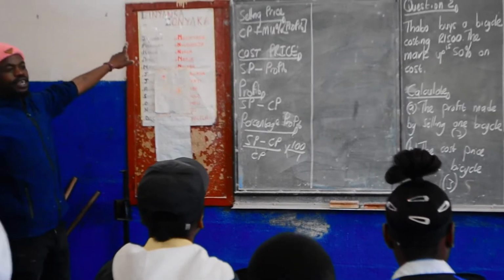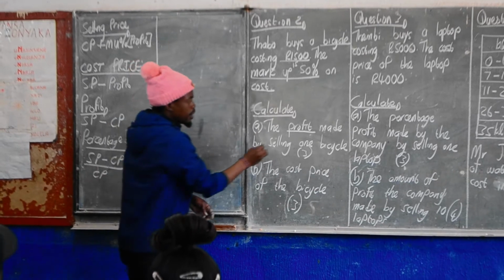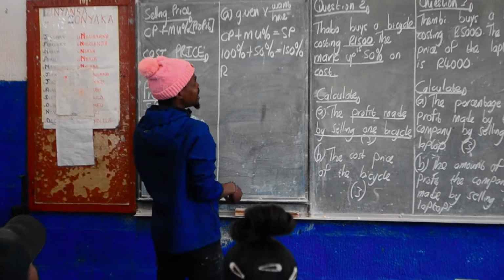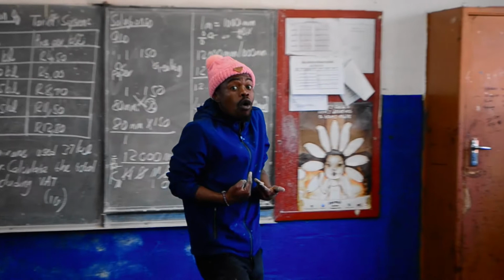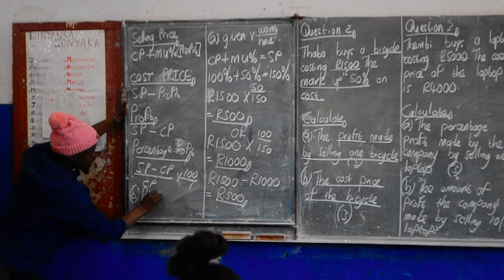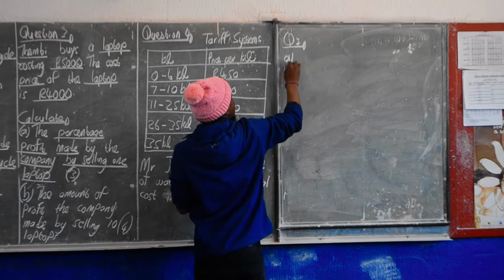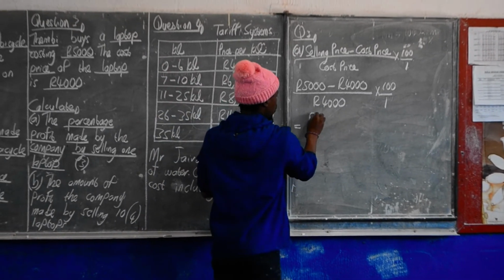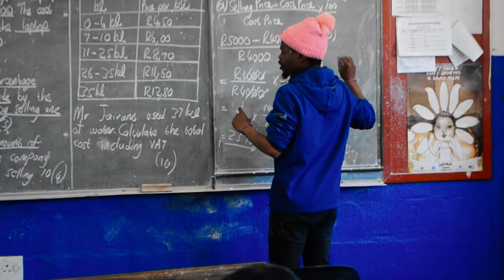maths literacy grade 10